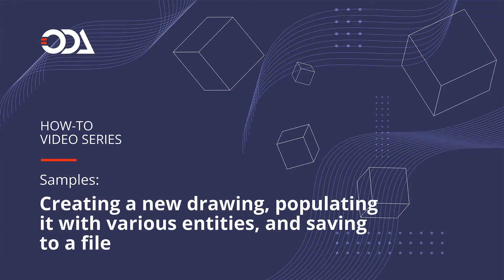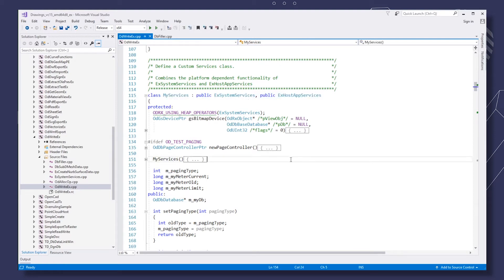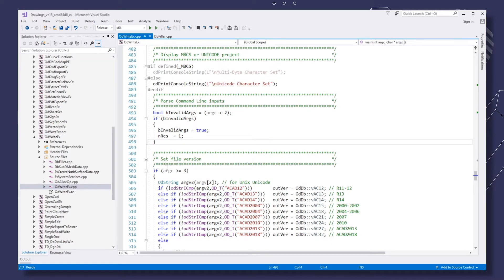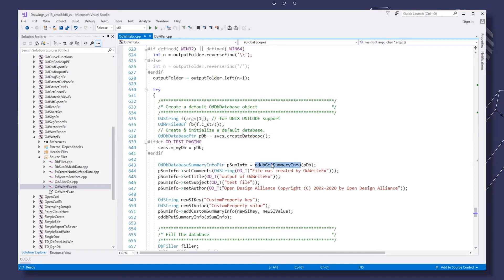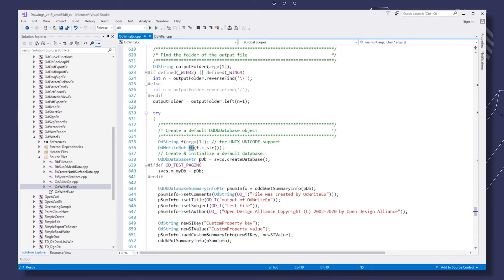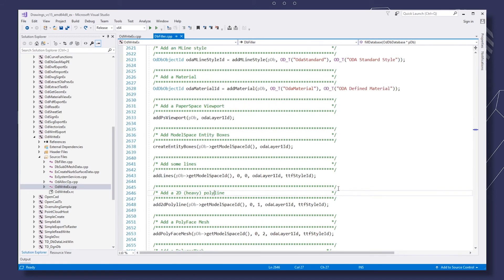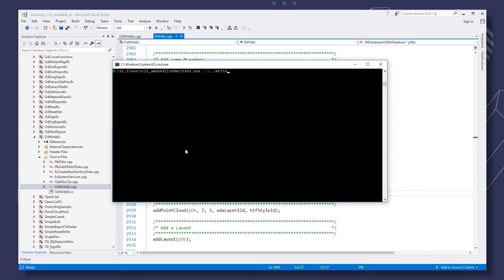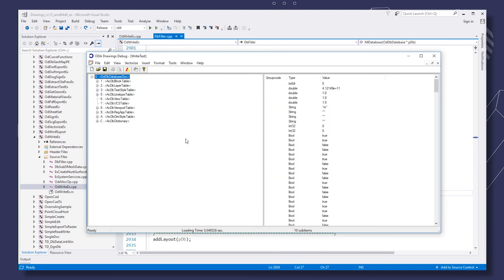Creating a new drawing, populating it with various entities, and saving to a file